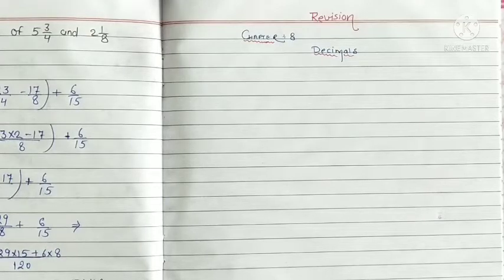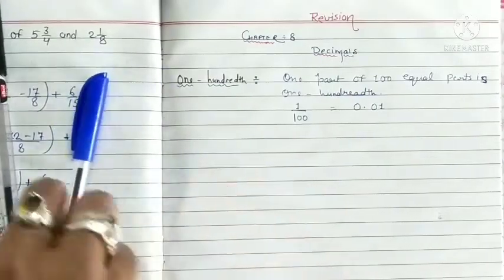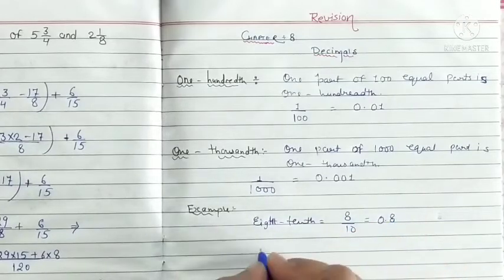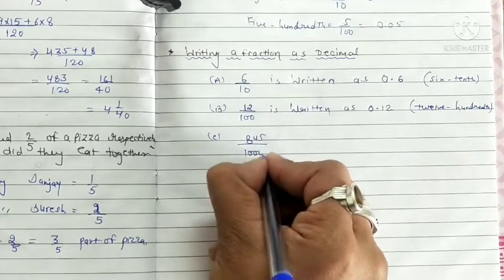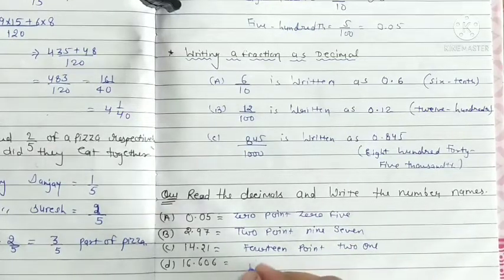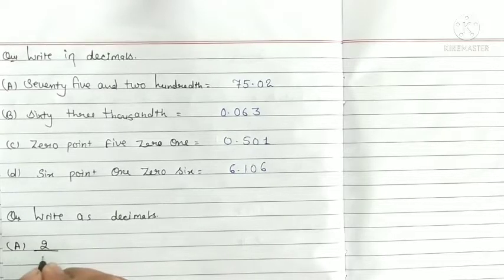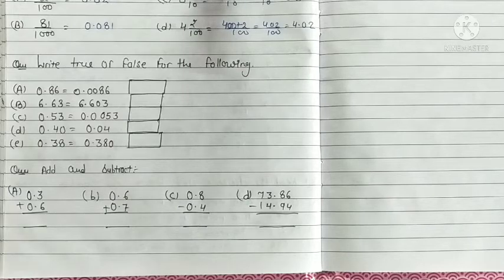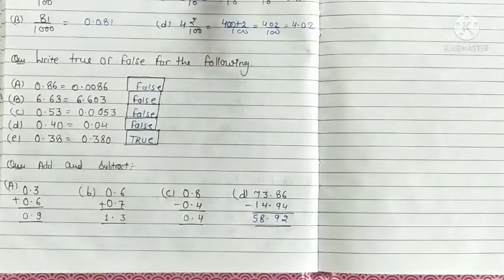class 4th maths Revision ch 8